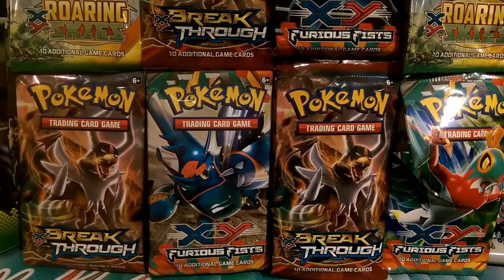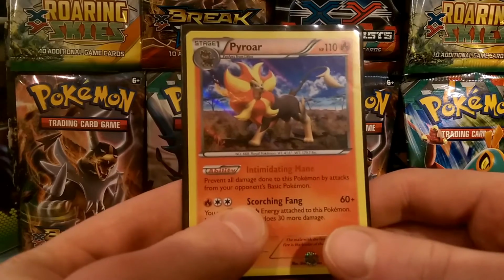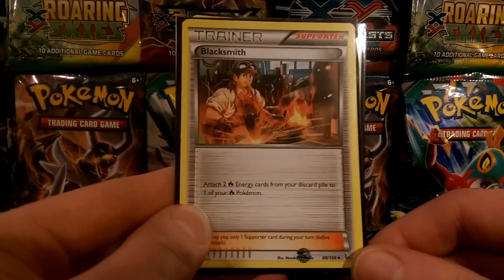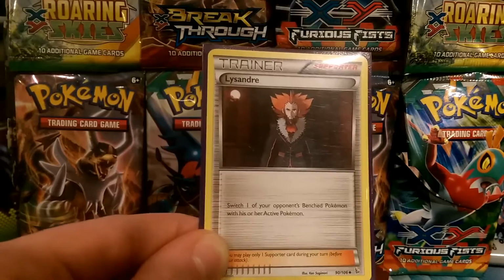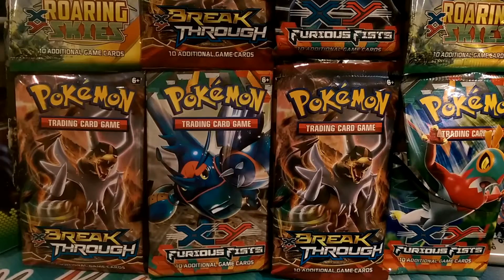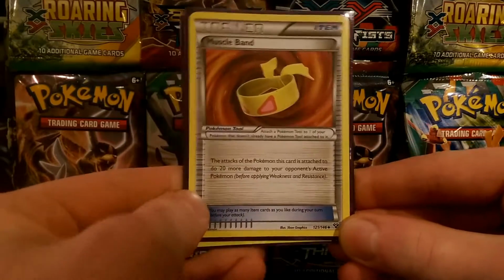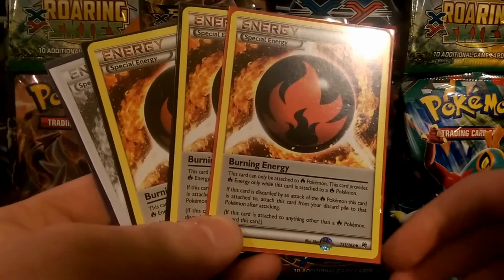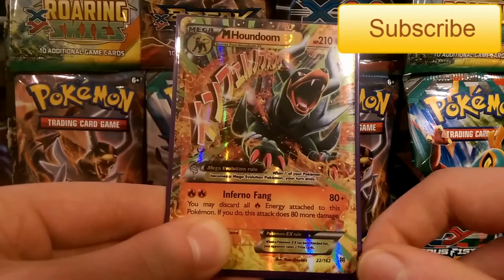Pokemon TCG Competitive Deck Profile: Mega Houndoom Ex /Pyroar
My Favorite New Pokemon Competitive Deck! This time around, I decided to build one of my decks in a complete speed built, and let me just say, its pretty fun!